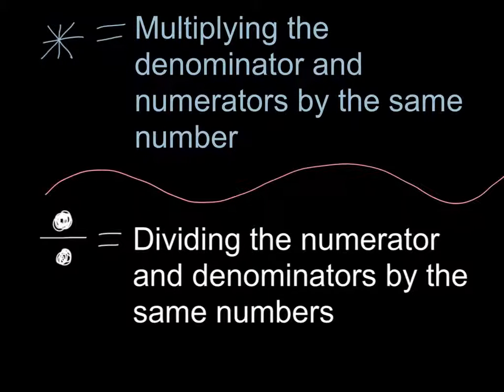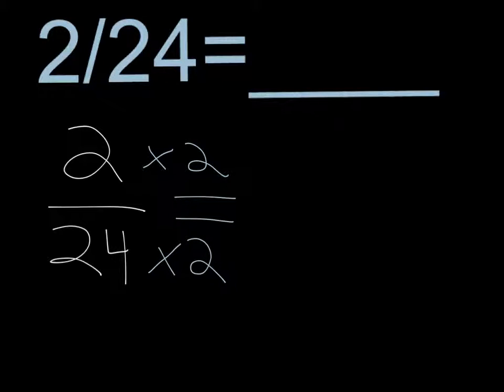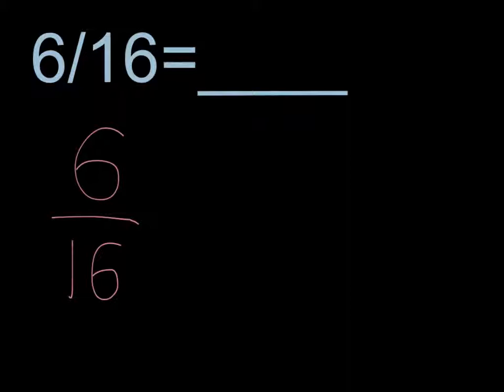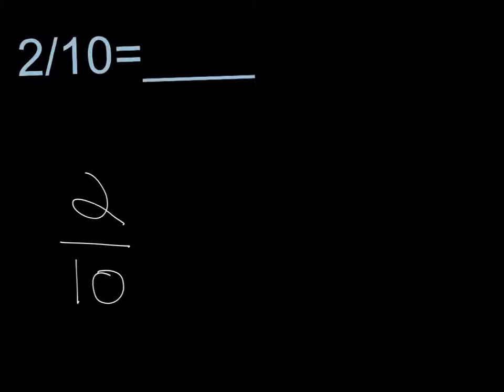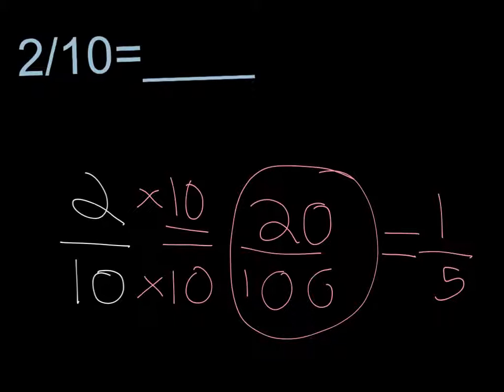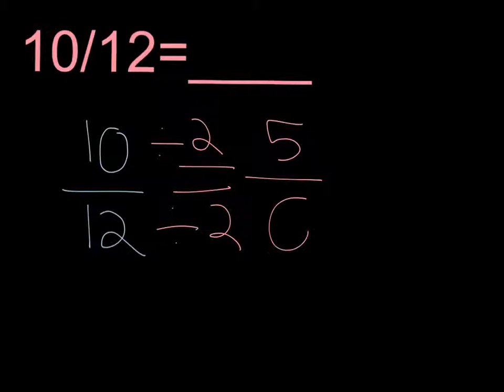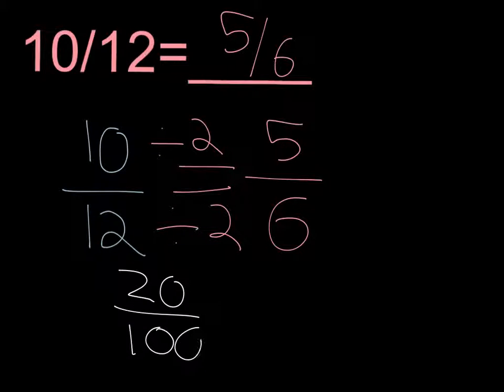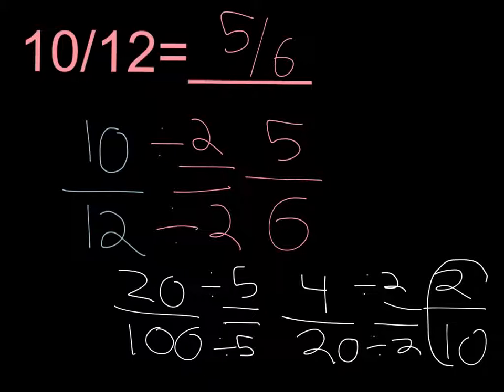Made with Explain Everything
Writing equivalent fractions for matchbox problems.